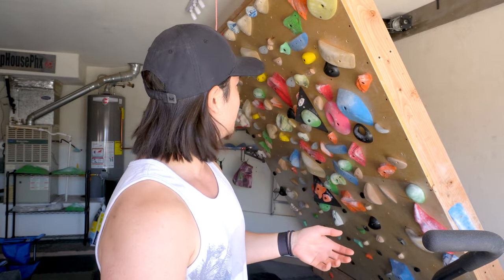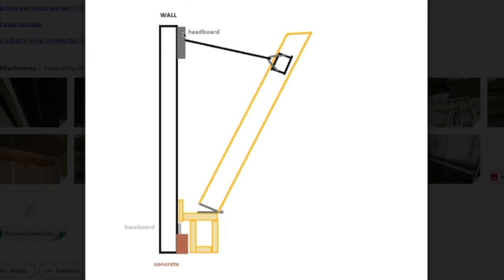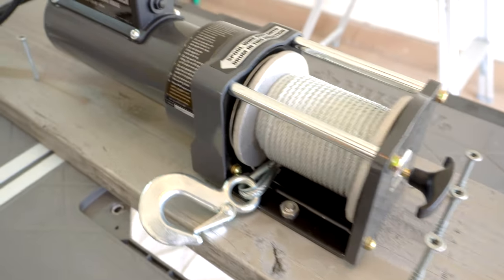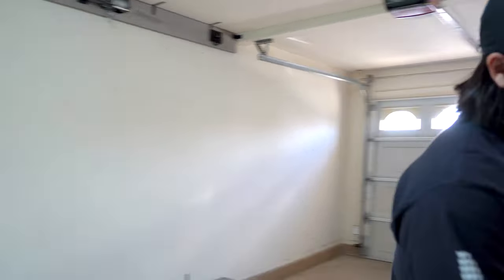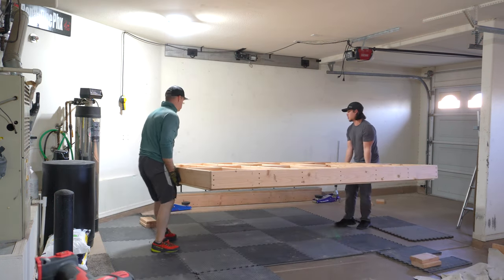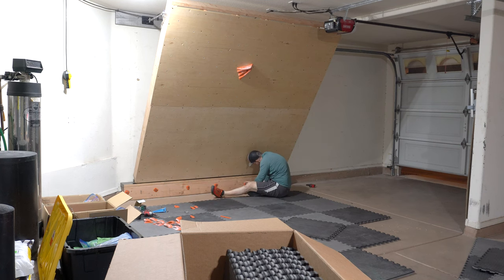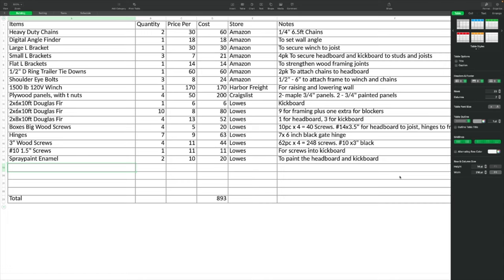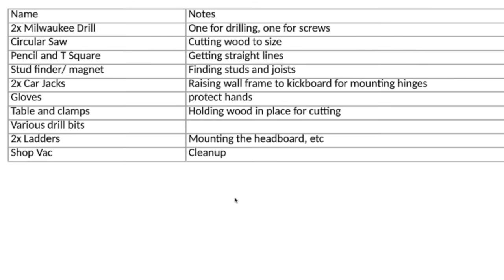I Built an ADJUSTABLE Home Climbing Wall for $800!!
I finally decided to pull the trigger and build a home wall! I knew that I wanted it to be adjustable both for climbing reasons and for pragmatic reasons, but I also didn't want "legs" that could get in the way. Since most adjustable climbing walls have these legs propping up the wall that the climber can potentially swing into, I had to do a lot of research and come up with a different design. I tried to include as much detail and information into this video as possible to hopefully help you build your own wall if its something you've been considering.

00:00 - Intro
01:34 - Location
02:11 - Design
03:45 - My Mockup
04:38 - Headboard
07:05 - Kickboard
09:05 - The Wall
13:26 - The Lift
15:50 - Cost
19:40 - Schedule
21:45 - Climb!